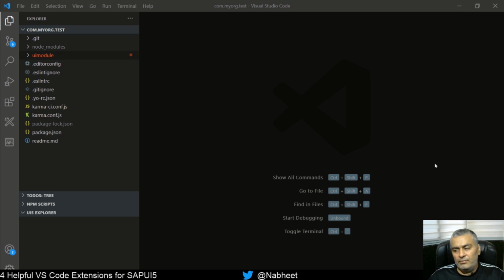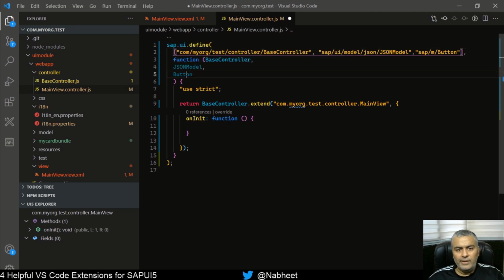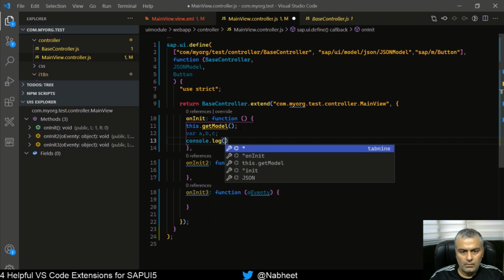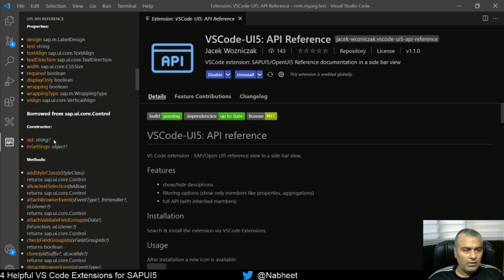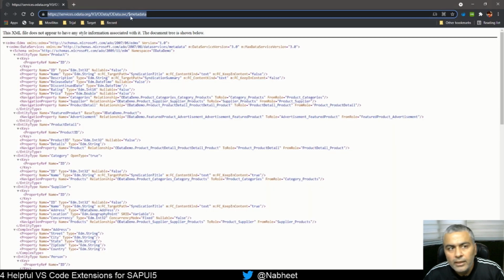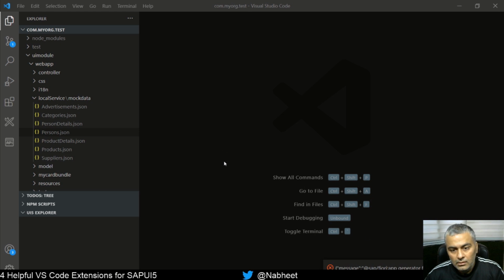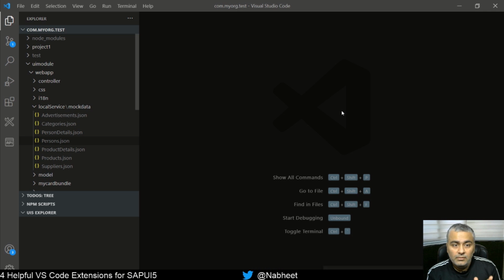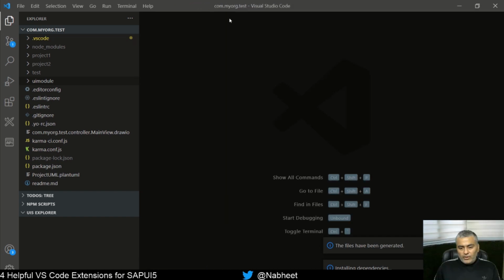4 Helpful VS Code Extensions for SAPUI5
4 helpful VS code extension for SAPUI5 developers
- SAPUI5 Extension
- VSCode-UI5: API Reference
- VSCode-UI5- OData Mock Generator
- SAP Fiori Tools - Extension Pack